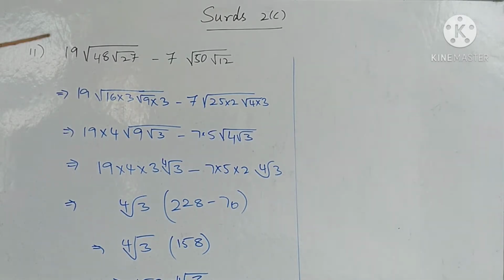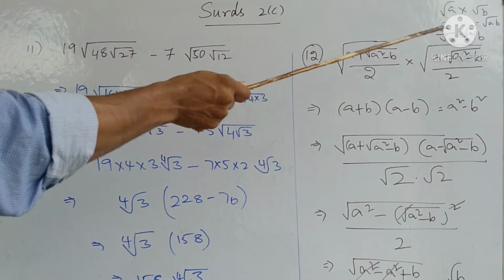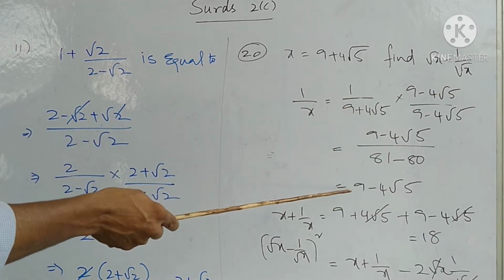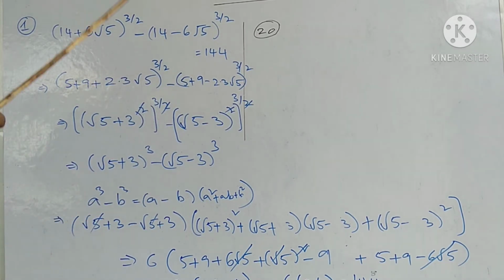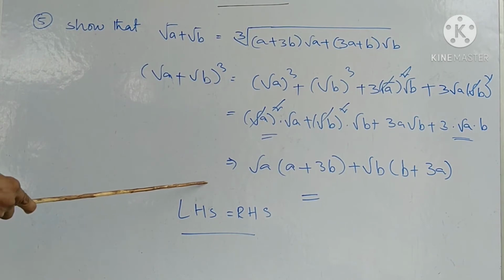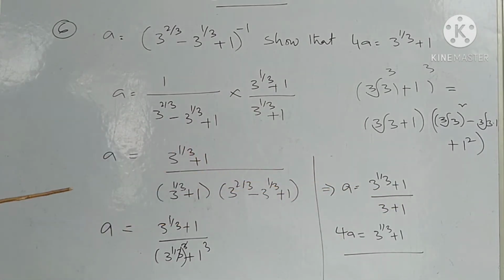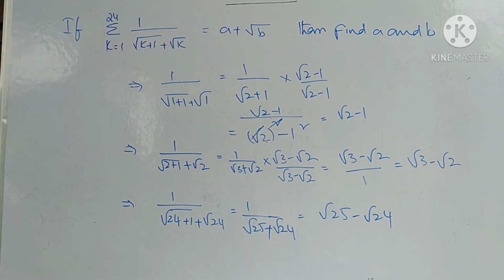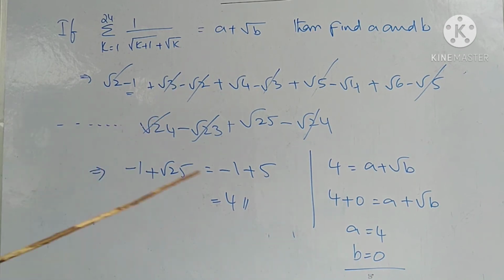2 surds (iit) 06-01-21